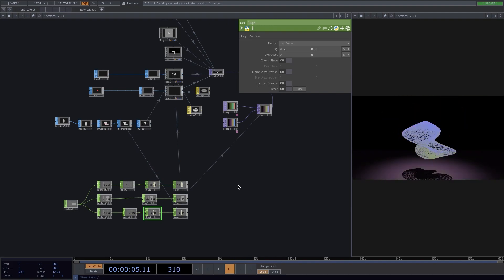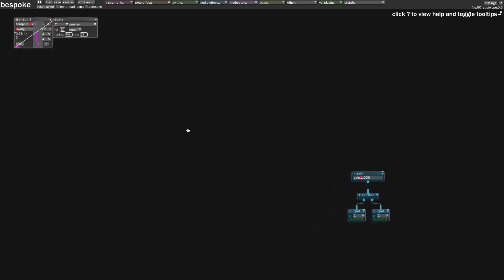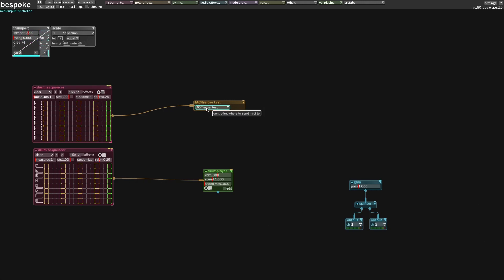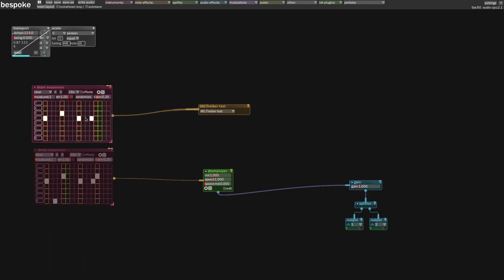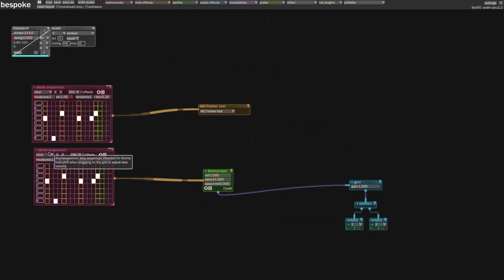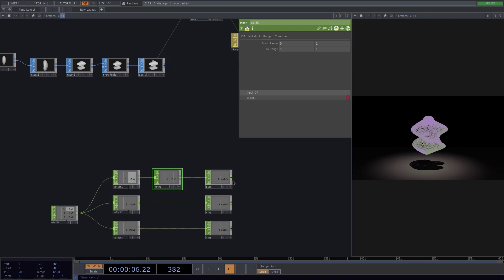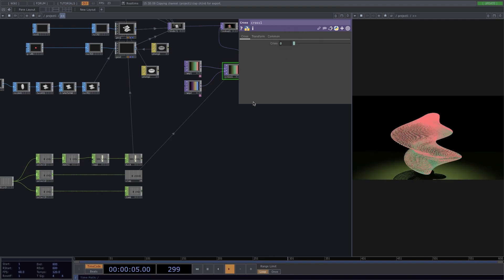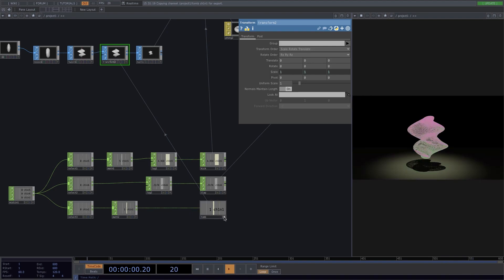Audio Reactive Animation Part II | with TouchDesigner and Bespoke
This is a step by step easy tutorial using Touch Designer & Bespoke. TouchDesigner is a node based visual programming language for real time interactive multimedia content. These videos are beginner level and we'll soon record new tutorials which are a little more complex but with rewarding results.

Bespoke is a software modular synthesizer. It contains a bunch of modules, which you can connect together to create sounds. Bespoke's core design is to break everything into separate modules that can be patched together in a custom layout, much like a hardware modular. Bespoke is designed to be highly customizable, with the idea that any of the custom layouts that you create will be "bespoke" to you as well.